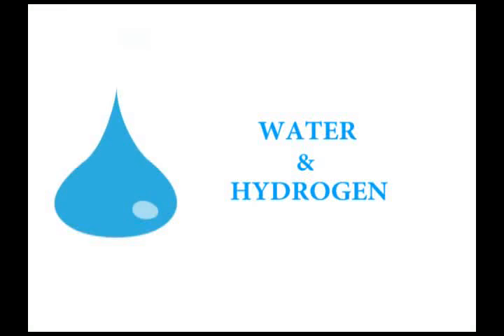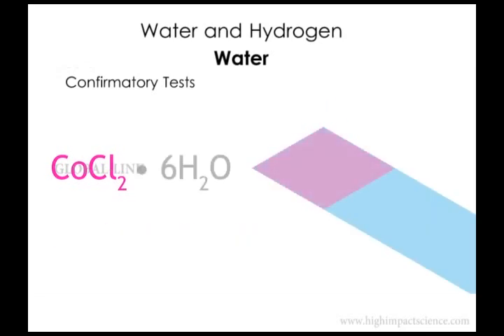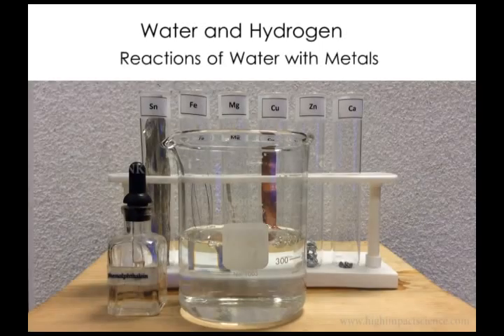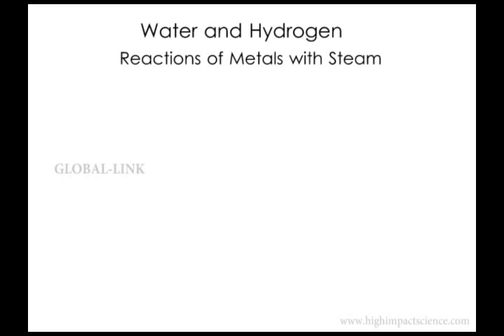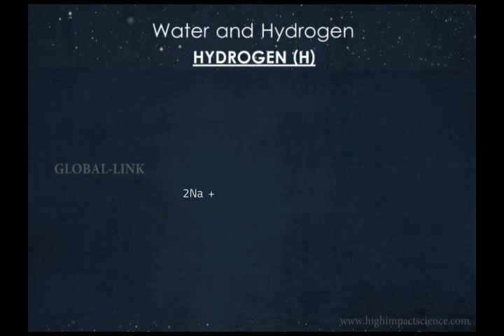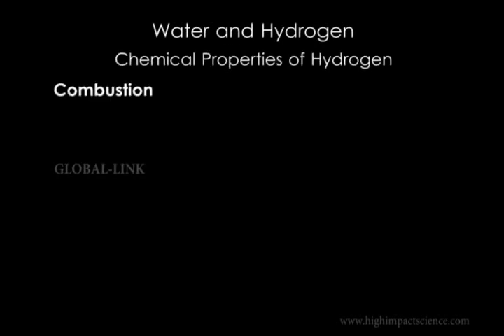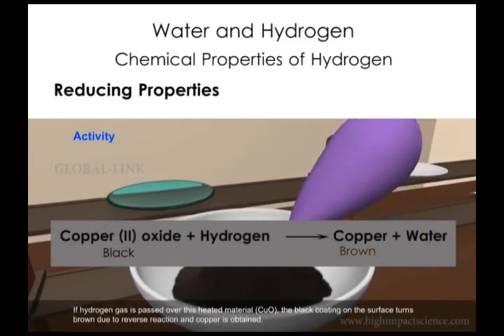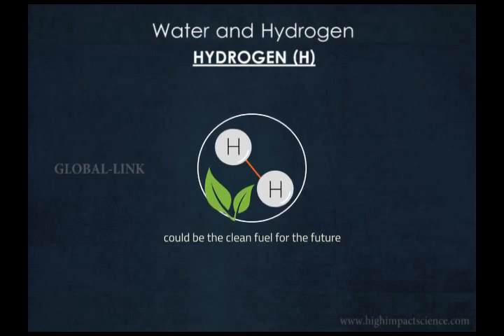6 WATER & HYDROGEN